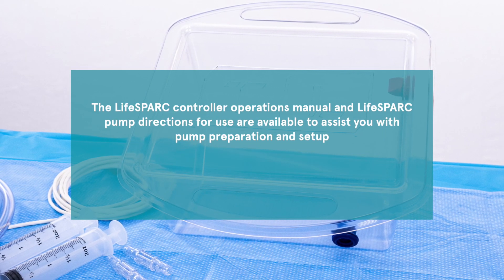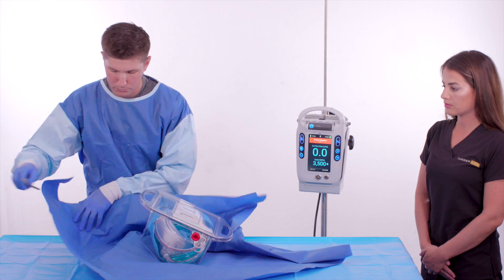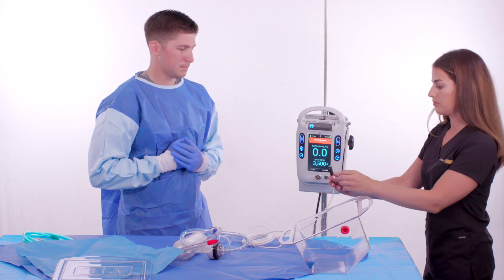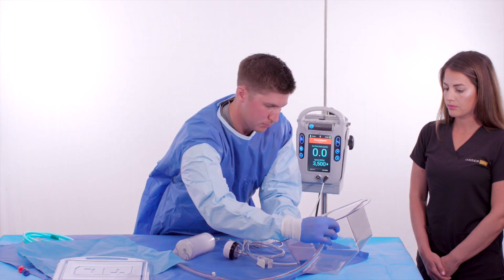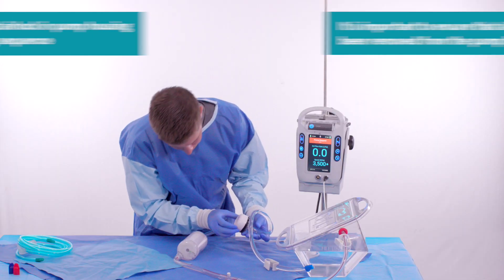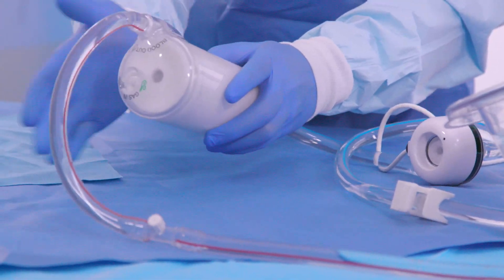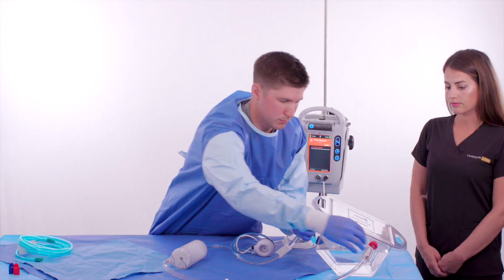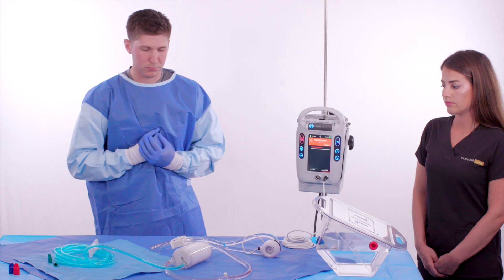LifeSPARC™ System Priming with the TandemLife Sterile Basin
Instructions for priming the pre-connected pump and oxygenator with the sterile priming basin for a rapid, repeatable priming process.